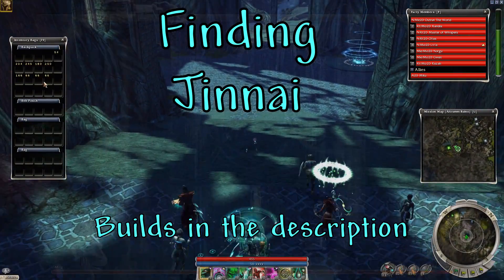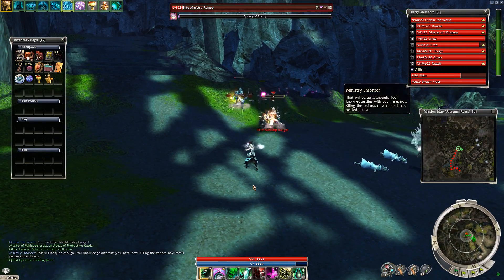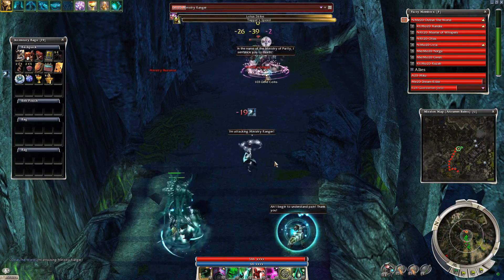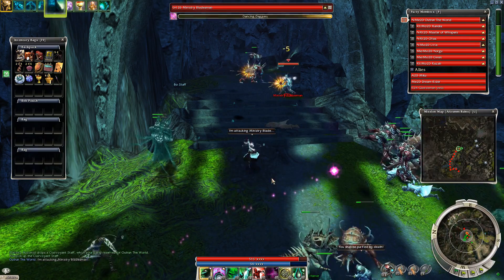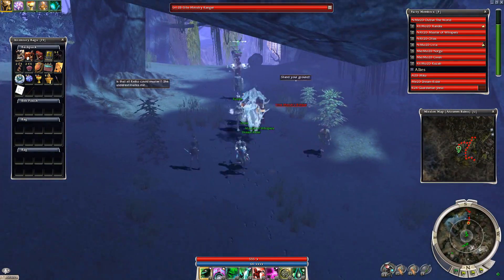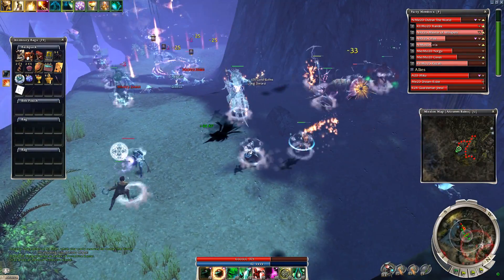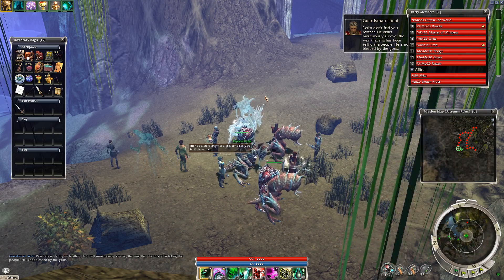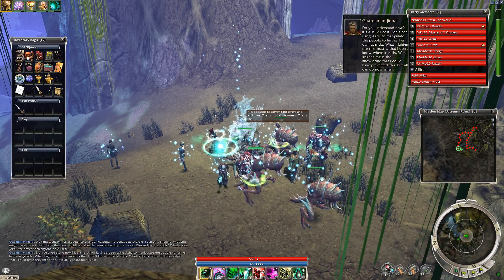Winds of Change HM 29: Finding Jinnai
Expand the Description!

Builds and equipment:

Player:

OAVCY8xUewSwNolwuocZVldA

40/40 Curses Set
Longbow (for Pulling)

Full Radiant, Superior Curses, Superior Vigor, Minor Soul Reaping, 2x Attunement

Note: This build is just what I'm using, anything decent should be viable.

N/Rt Curses Resto:

OAhjYgHaIPPV7wnoqKNncDzqHA

40/40 Restoration Set

N/Rt Blood Resto:

OAhjQkGZIT3BNiJgVVSTTODTjTA

40/40 Restoration Set

Full Radiant, Superior Blood Magic, Superior Vigor, Minor Soul Reaping, 2x Attunement

N/Mo AotL MM Prot:

OANDUshvSyBHVoBbhKg3V1DBEA

40/20/20 Death Magic Staff (2x HCT 20%, 1x HSR 20%, 1x 20% Ench)

4x Radiant, Bloodstained on Gloves, Superior Death Magic, Superior Vigor, Minor Soul Reaping, 2x Attunement

Me/Mo Illusion:

OQNEAZwD2F9CsCgAmnRCkBs8hGB

40/40 Illusion Set

Full Radiant, Superior Illusion, Superior Vigor, Minor Fast Casting, Minor Inspiration, Attunement

Me/Mo Domination:

OQNEApwD21QDmemuhQOIDs8RjA

40/40 Domination Set

Full Radiant, Superior Domination, Superior Vigor, Minor Fast Casting, Minor Inspiration, Attunement

Rt/Mo SoS Smite:

OAOjQiisjOezrZ5kZ6So+UuLG

Spear of Defense, "Let the Memory Live Again"
Shield of Fortitude, -2^Ench

Full Shaman's, Superior Channeling, Superior Vigor, Minor Spawning, 2x Vitae

Rt/any ST Prot

OACjAyhDJPYTr3jLcaNhmOzLGA

Full Survivor, Superior Communing, Superior Vigor, Major Spawning, 2x Vitae